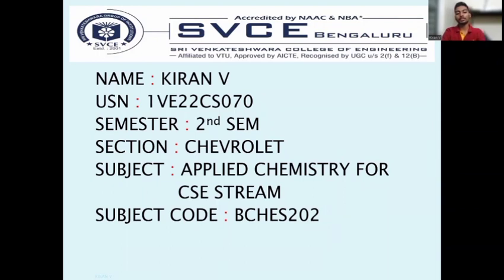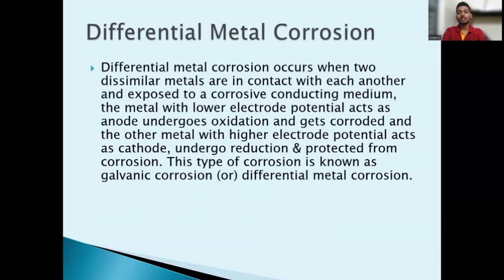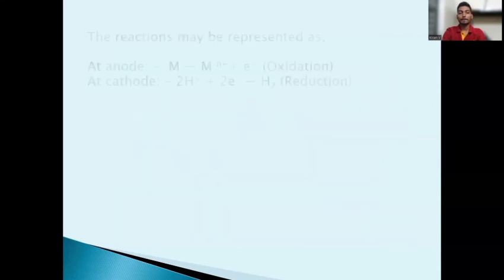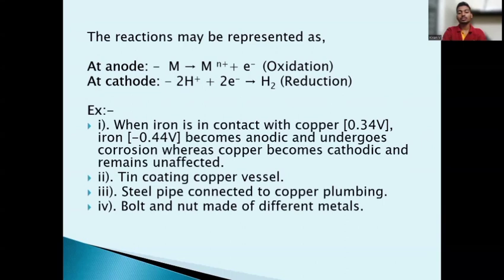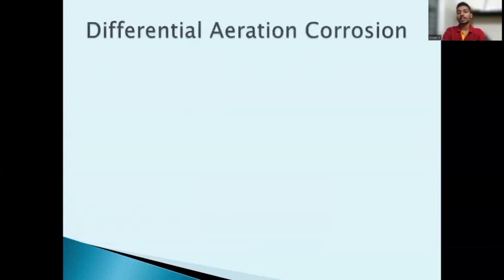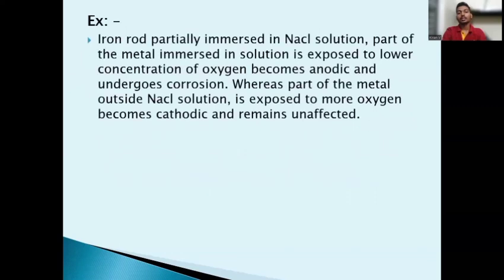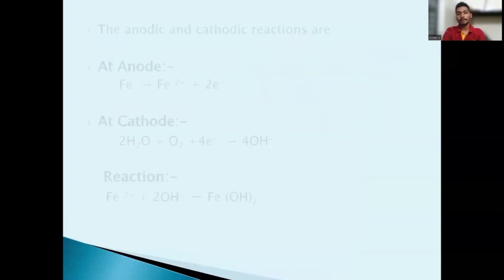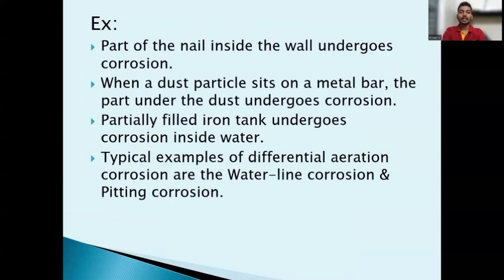Corrosion and it's types